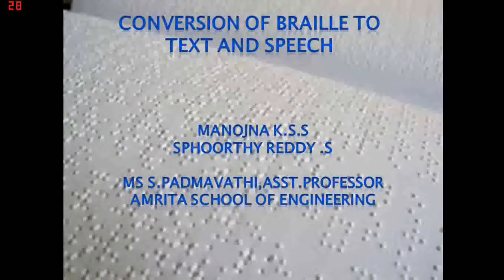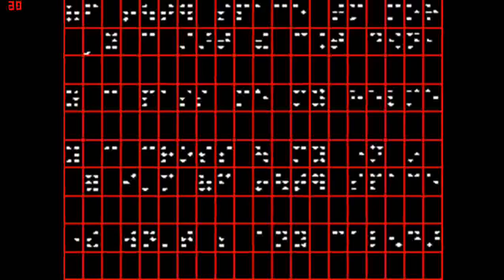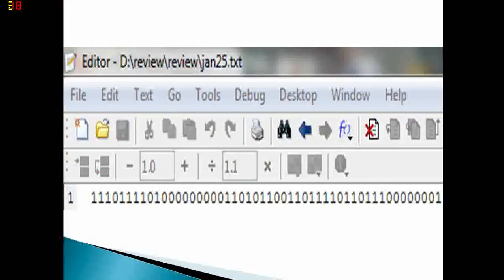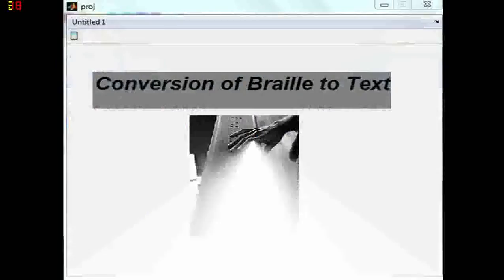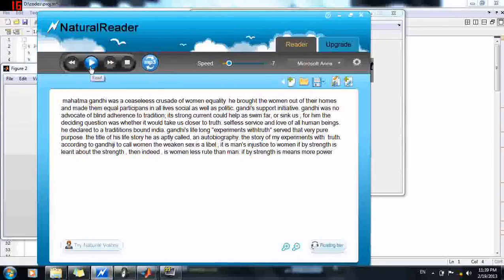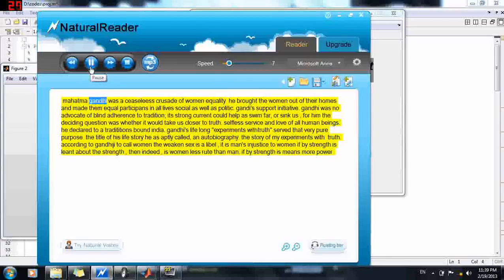conversion of braille to text and speech.avi